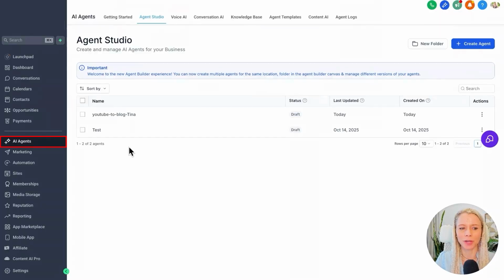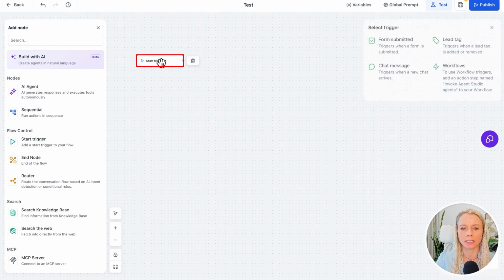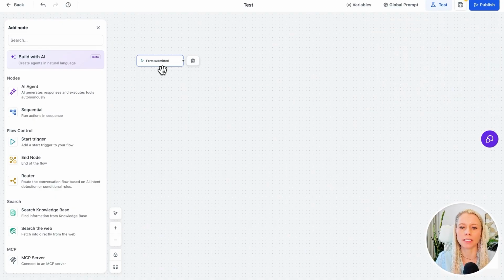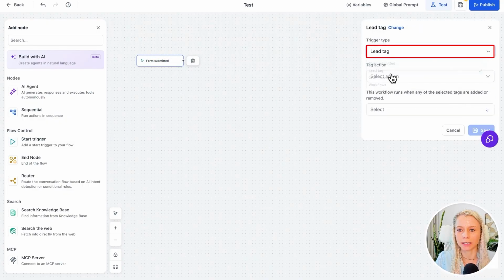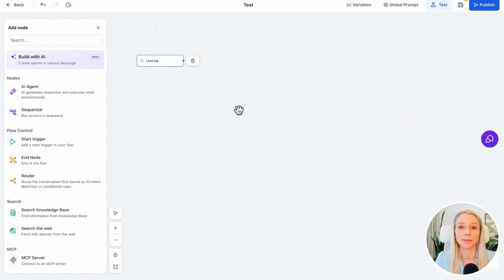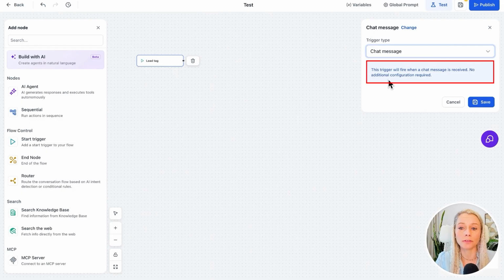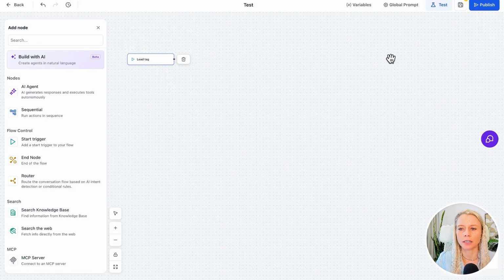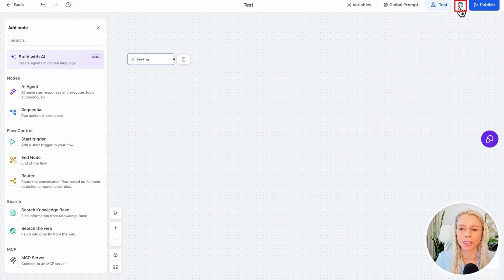Automate Faster Client Follow-Up Using Real-Time Triggers in Agent Studio